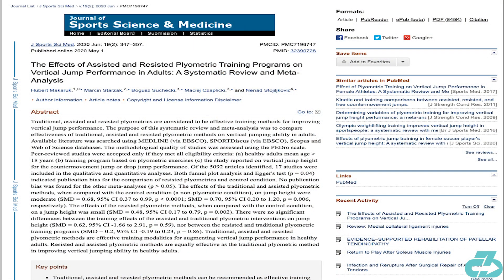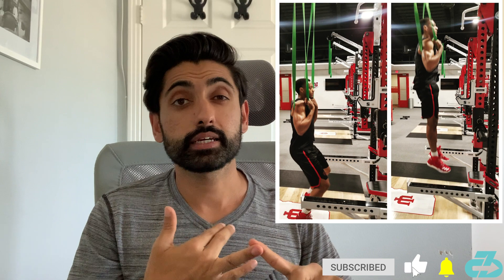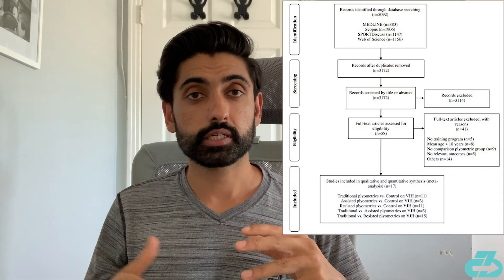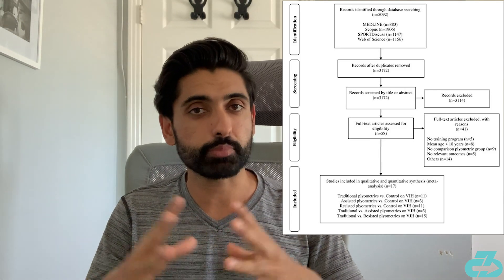Which plyometric training improves jump height most | Research review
Which plyometric training improves jump height most | Research review | Dr. Raj, DPT summarizes and gives key takeaways on a meta-analysis research paper that that looked at which type of plyometric training (traditional, assisted, resisted) resulted in the greatest increase in vertical jumping height | Sports medicine and sports performance research review

Here’s a table of contents, header (sub headers):
- 0:00 Intro
- 0:40 The paper
- 1:10 Key takeaways (Results, programming advice, a hidden gem)
- 2:54 Outro

For reference, I’m a DPT (Doctor of Physio) and youth football (soccer) coach well-versed in sports science and biomechanics, and owner of 3CB Performance —providing sports medicine, performance, and mindfulness services online and in-person at clinics in West LA and Valencia, CA.